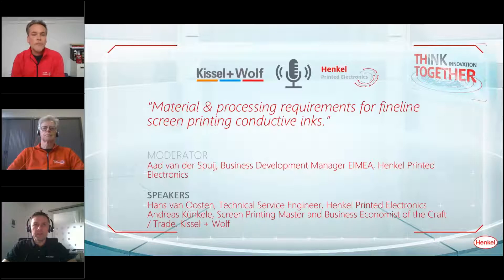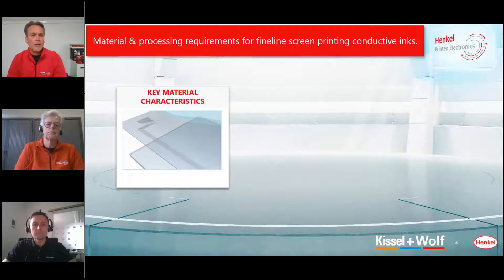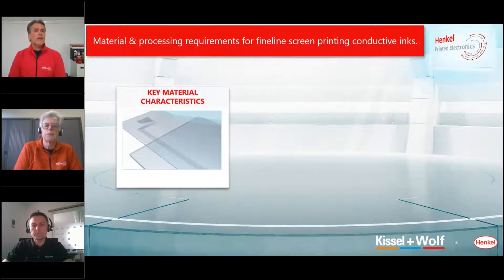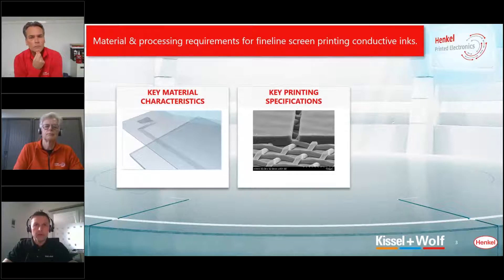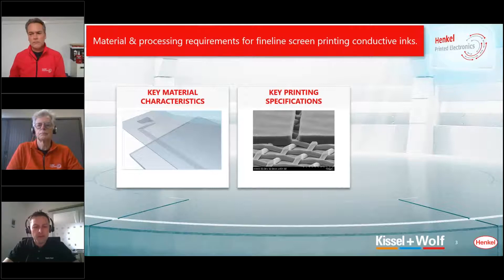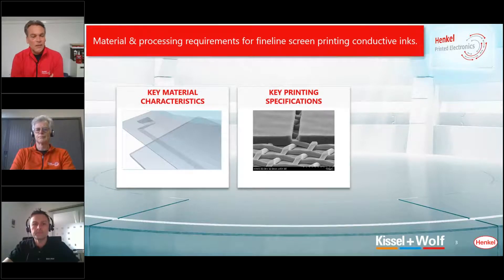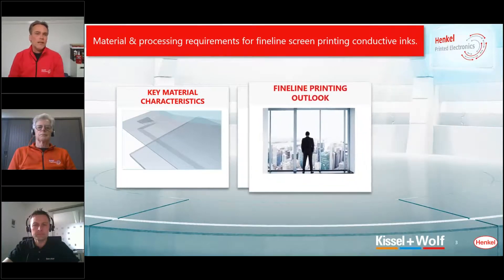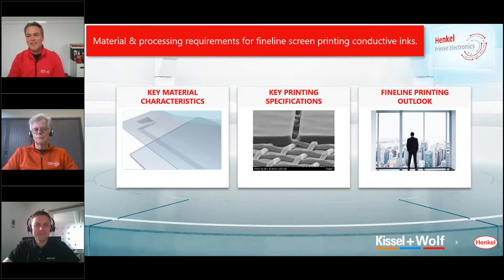Video Podcast Fineline Printing, in cooperation with Henkel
©Kissel + Wolf GmbH / Henkel AG & Co. KGaA

Joint Video Podcast about Fineline Printing:
- key material characteristics
- key specifications for successful fineline screenprinting
- outlook